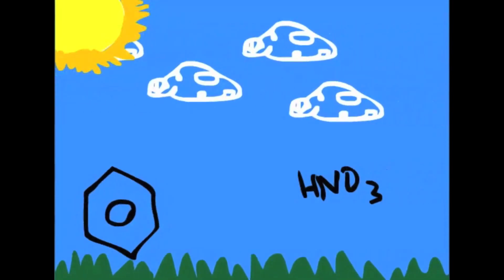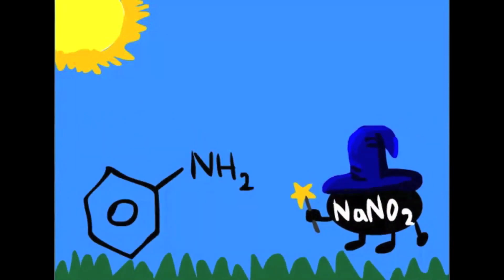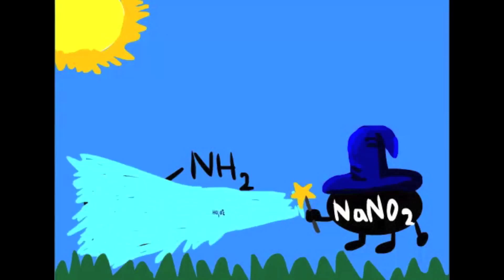Science Sidekick: The Journey of Benzene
A fun short video on the various reactions benzene can undergo.